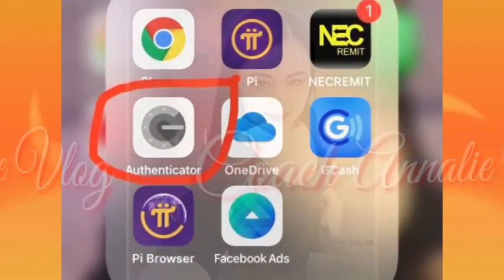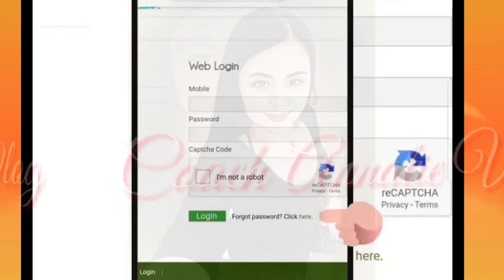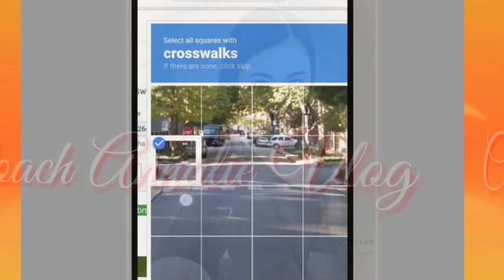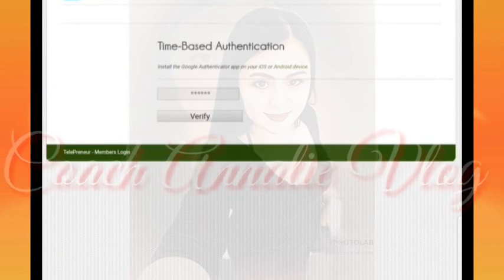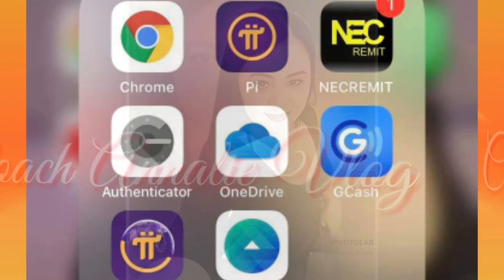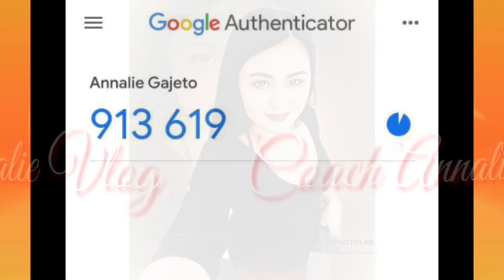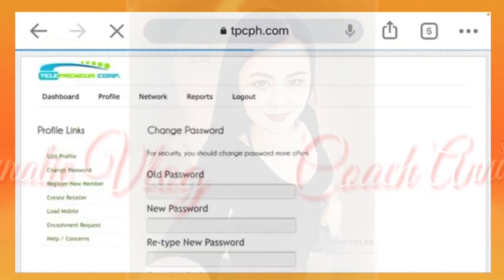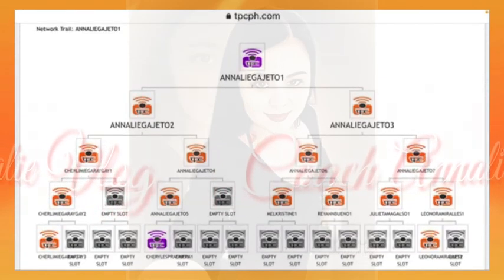How To Log In to TPC Dealer Web Account|How To Change Password on TPC Dealer Web Account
Tutorial on how to log in to your TPC dealer web account. And at the same time you will find out on how to change your password on it.

* Tips:
1. Make sure na nakainsert po ang inyong TPC dealer sim card dahil doon po isesend ng TPC ang code na kakailanganin natin in order to log in to our TPC web account.
2. Definitely we need internet connection para magamit sa pag log in sa ating web account.
3. Double check your phone storage since we need to install Google Authenticator App make sure na kaya pa ng memory ng phone nyo though it is not a big file.

Hopefully, makatulong po ito to all the dealers who never been log in yet sa kanilang dealer web account sa TPC.